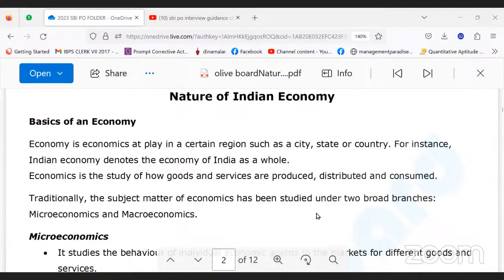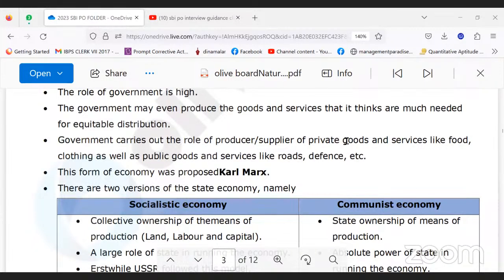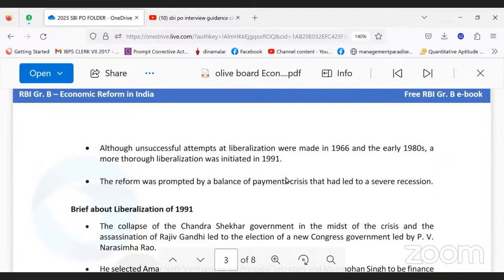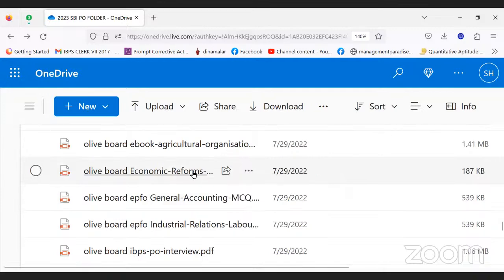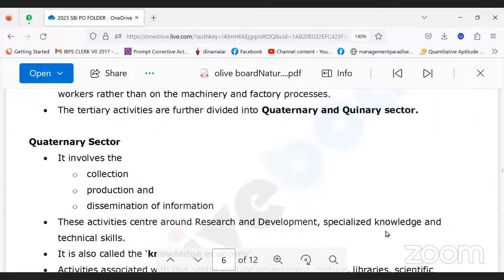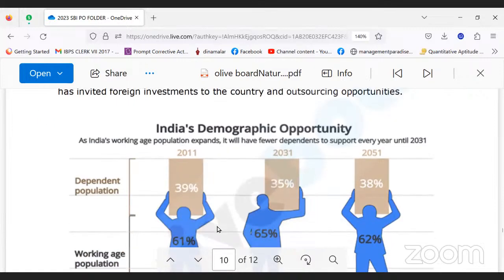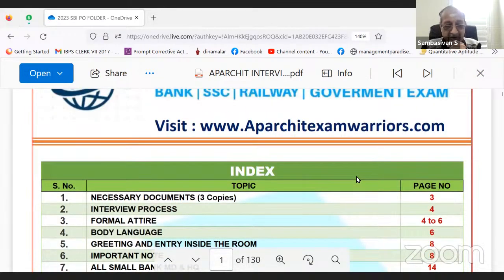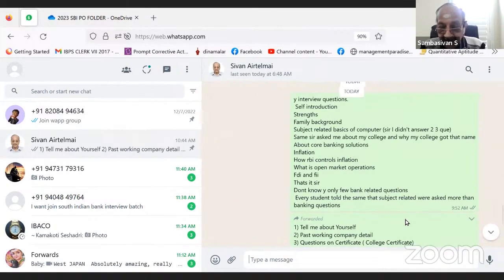SBI PO +SIDBI +EXIM NTERIVEW CLASS 180323 PL PAY RS,503 TO GPAY /PHPE 9003037557 WAPP 8072177482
PAYMENT TO GPAY 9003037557 --SOUTH INDIAN BANK - RS.307. BANK OF MAHARASHTRA RS. 515 .  SBI PO  RS. 503 .